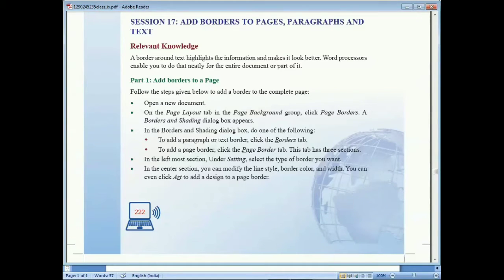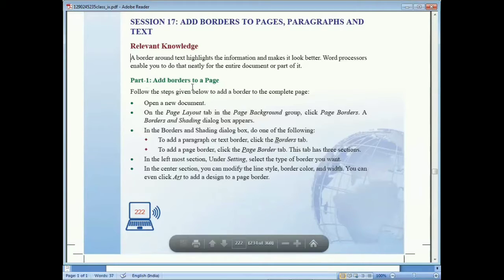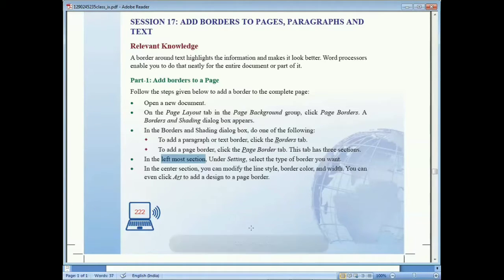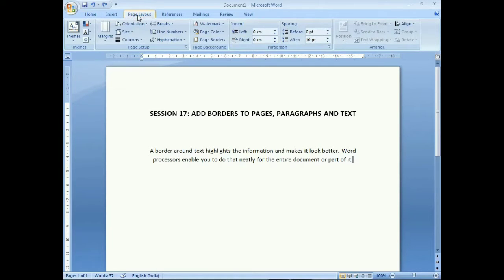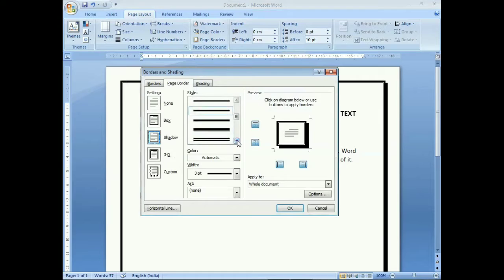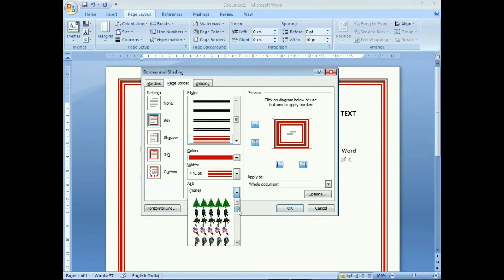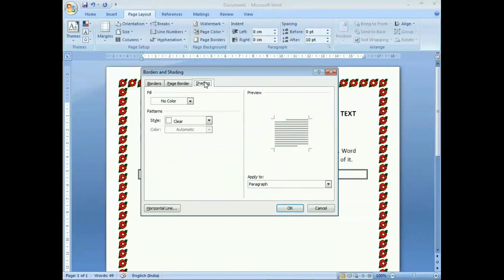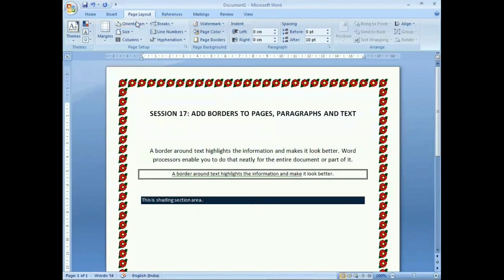Class 9 |IT| Session 17 Add borders to text,paragraphs and pages